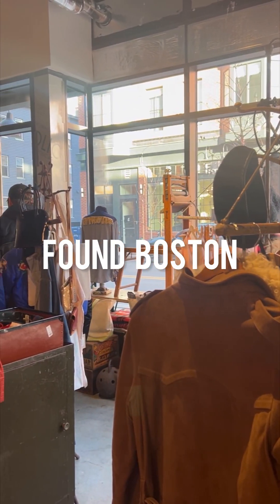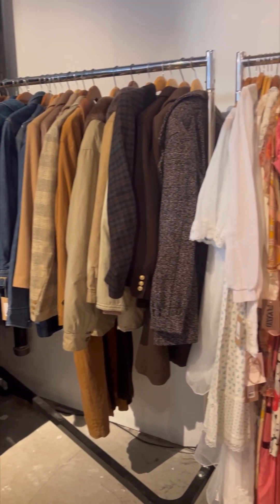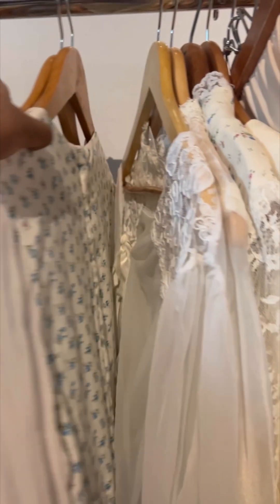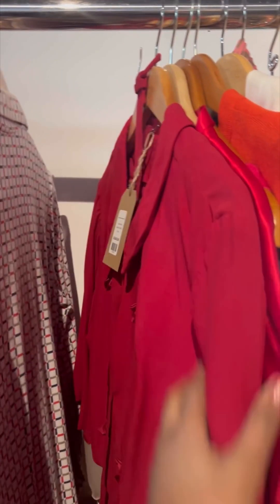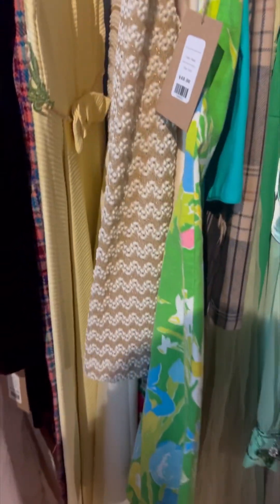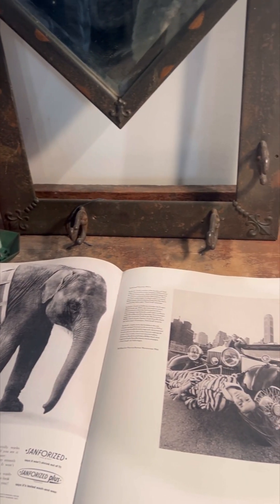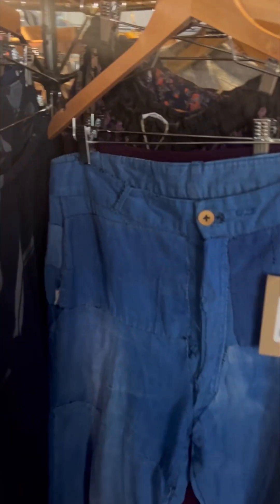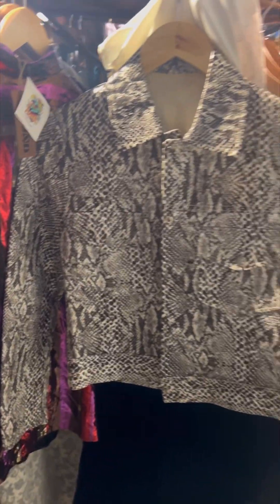Vintage Adventures: VINTAGE SHOPPING @ FOUND BOSTON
Hey everyone, and welcome to another episode of Vintage Adventures!

Today we are checking out Found Boston, a new vintage store in the city of Cambridge, MA

I hope that you all enjoyed this video; and share down below your takeaways, or any comments that you may have.